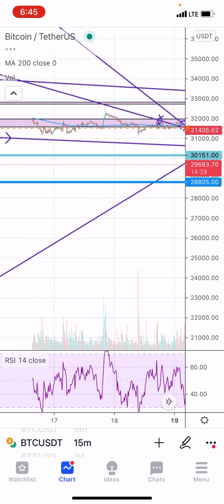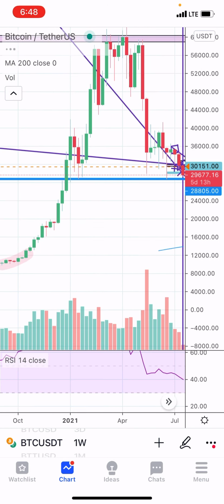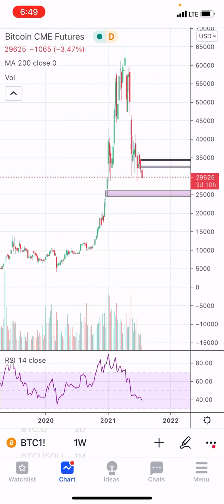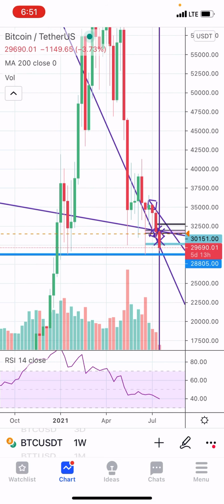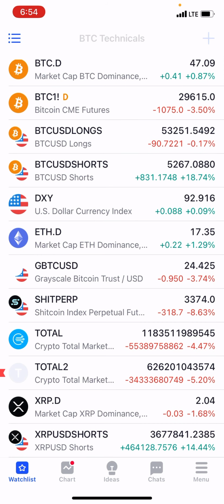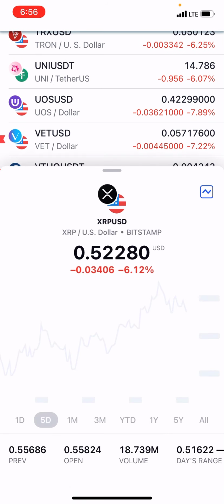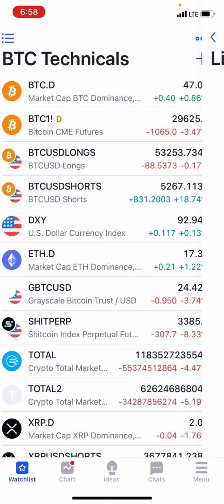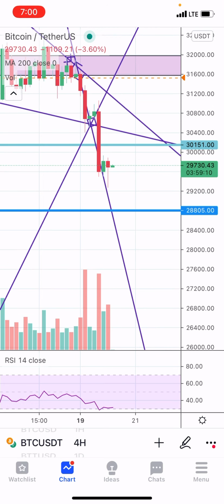Bitcoin has collapsed! Where is it going to go from here?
Bitcoin has broken down from its major range.  Is the bottom near and will we have continuation higher?  Very possibly based on Bitcoin and Ethereum Technical Analysis.  I outline the things I am looking for to know if we are going to keep going up.